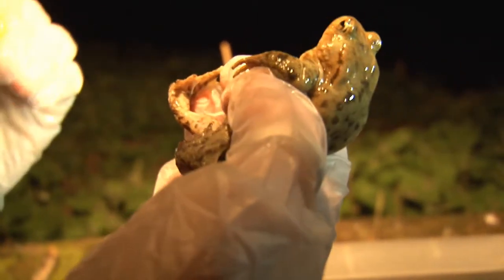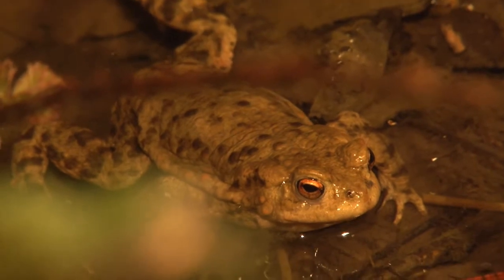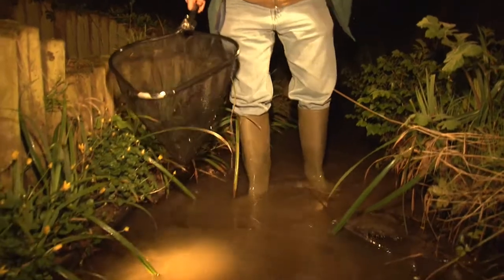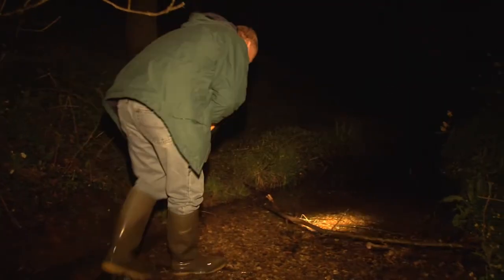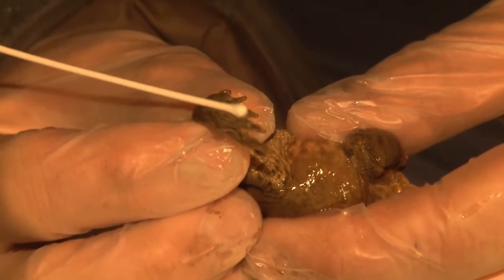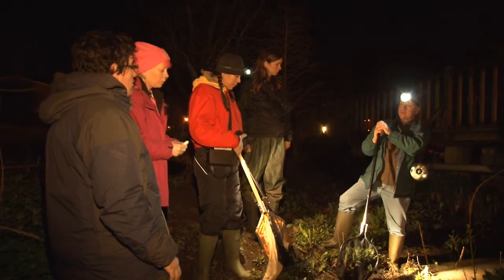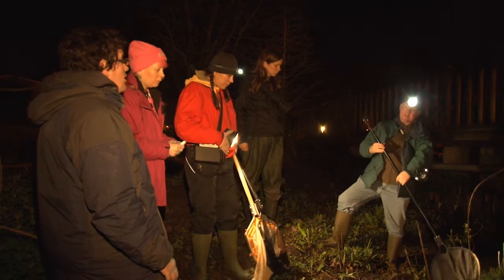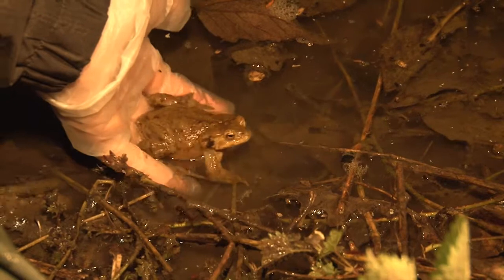The Big Swab 2011 - ARG UK & ZSL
This year sees the return of the UK Chytrid Survey otherwise known as the Big Swab 2011. In 2008 6,000 amphibians were swabbed for the presence of a fungus commonly known as Chytrid. This pathogen has been implicated in declines and extinctions of amphibians across the world. The survey in 2008 was to help detect the presence of this fungus and the repeat survey this year is to help understand more about this disease causing organism.

The Scientific Lead on the project is Freya Smith from the IOZ or the Institute of Zoology who has once again enlisted the help of all the dedicated amphibian surveyors who are members of county Amphibian & Reptile Groups.

The coordinating body for these groups is the ARG UK or the Amphibian & Reptile Groups of the UK. The committee is made up from a band of volunteers from the county groups and advisers from the Amphibian & Reptile Conservation Trust, Natural England, Countryside Council for Wales, Scottish Natural Heritage, Environment Agency, and British Herpetological Society

This short video was filmed at Writtle College where a sample of common toads and smooth newts were swabbed as part of the National Survey.